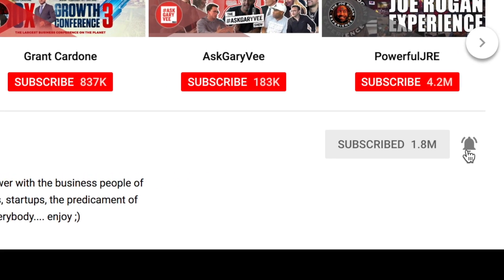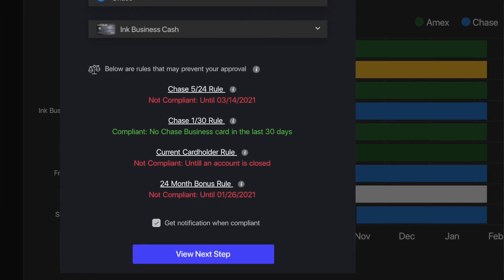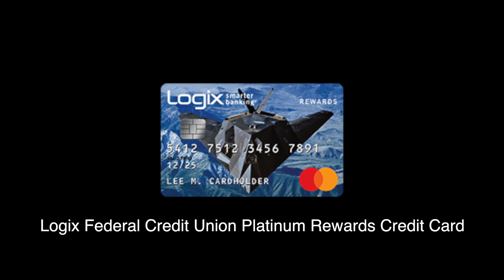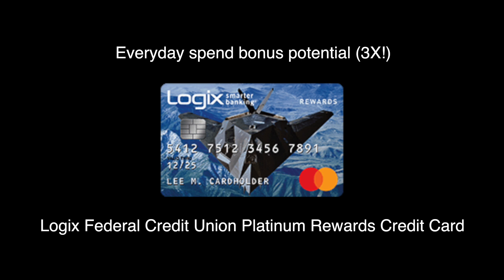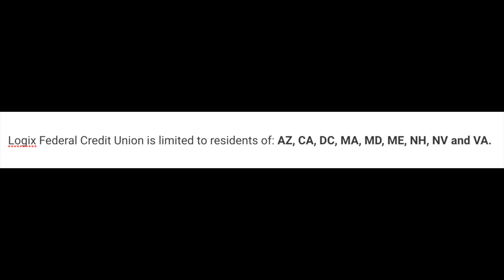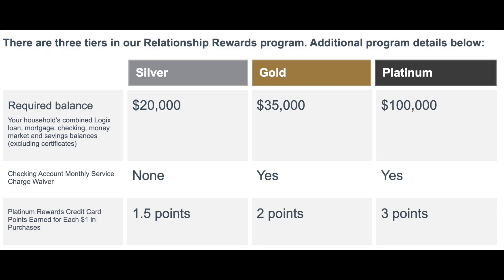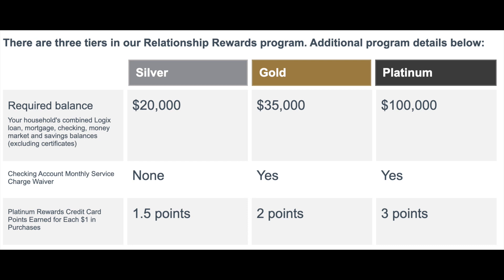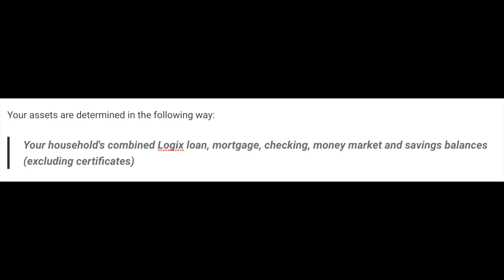The Best Credit Cards Nobody Talks About (Part I)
One of the biggest unexpected benefits of working on the new app WalletFlo is that users have submitted lots of credit cards and so I have discovered tons of new cards!

Some of these are lucrative in certain areas while others are honestly just pure trash.

In the next few months I’m going to occasionally feature some of the stand out cards from lesser-known banks you probably have not heard much about and talk about how valuable they can be.

The first card I want to talk about is the Logix Federal Credit Union Platinum Rewards Credit Card.

And its specialty is with everyday spend with up to unlimited 3% back on all purchases!